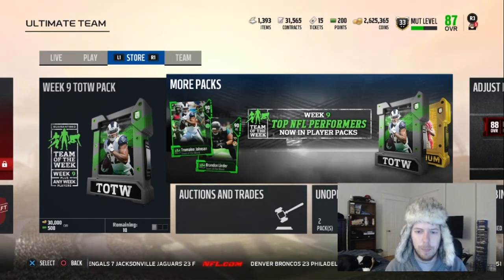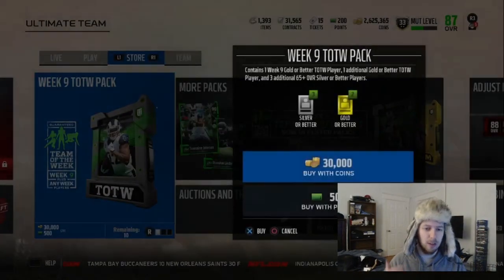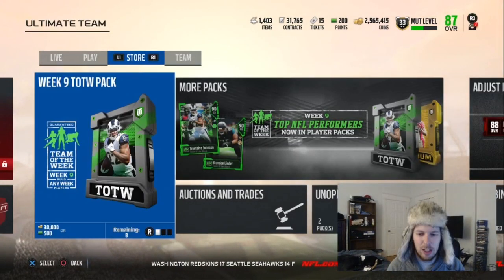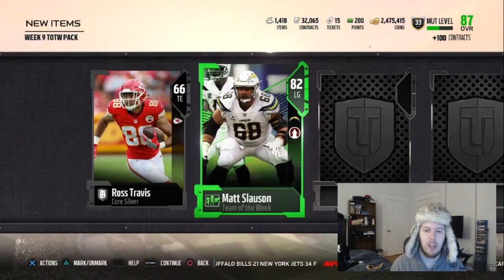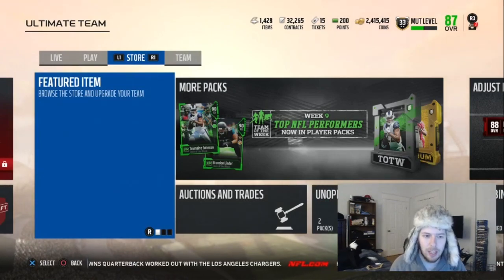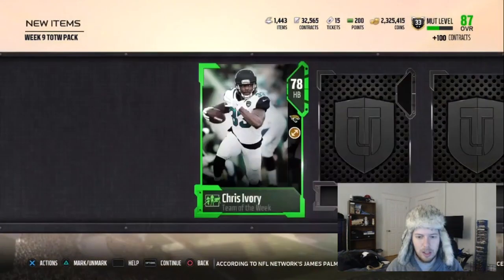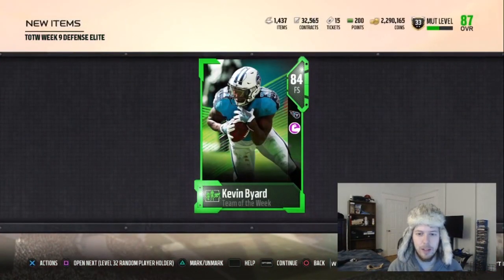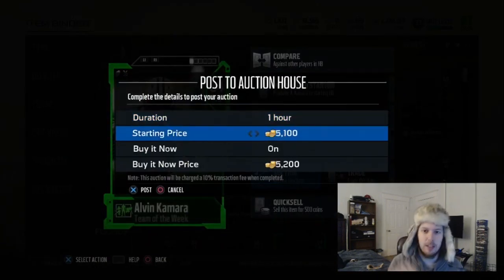Week 9 TOTW Pack Opening | MUT 18 Pack Opening